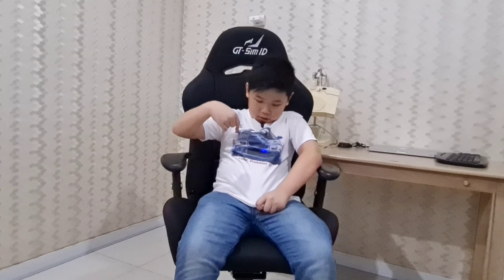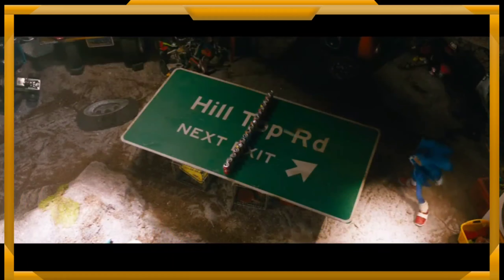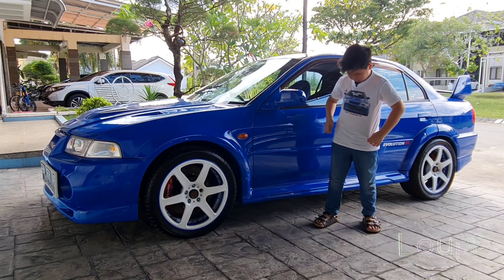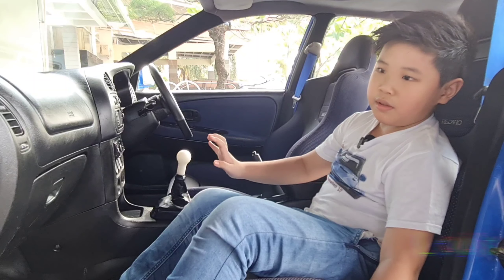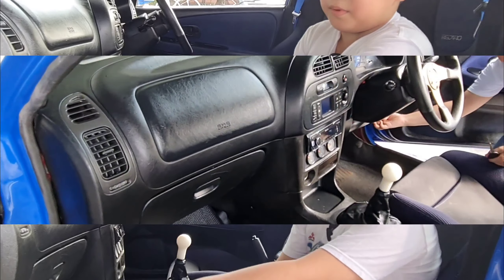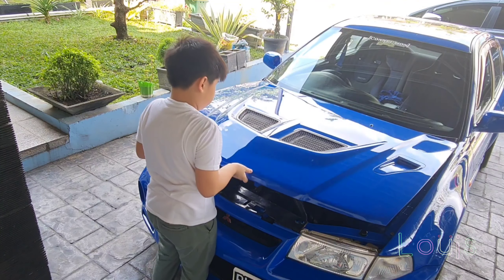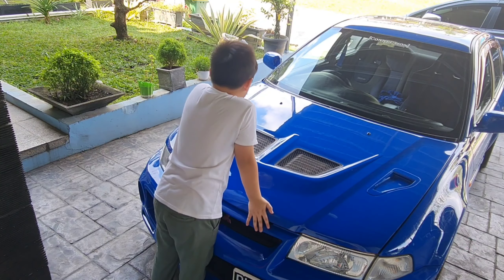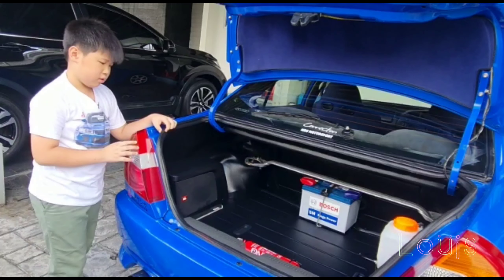Mitsubishi Lancer Sonic nya Louis louisluciuslee vlog fypシ゚viral carvlog carmodification #2023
Mitsubishi Lancer Evolution VI
turbo intercooler + awd
wiretuck
sonic style
tema modifikasinya wiretuck di mitsubishi lancer evolution 6 cukup ribet untuk men wire tuck ruang mesin di evolution yg penuh inj